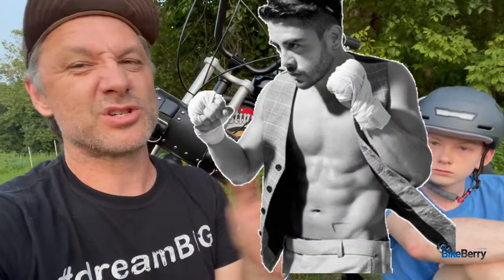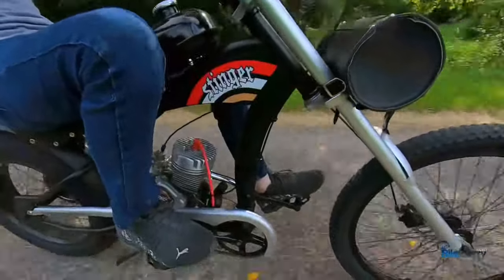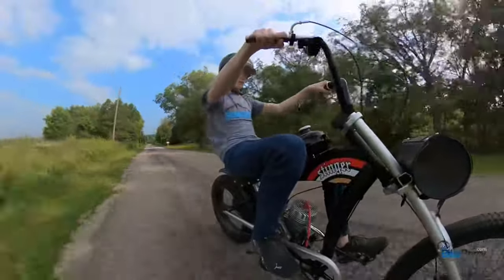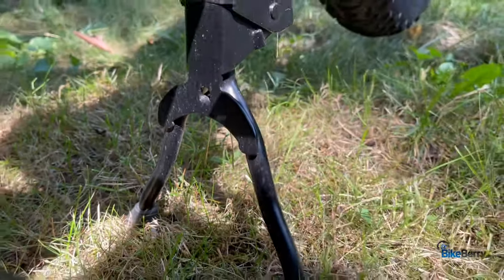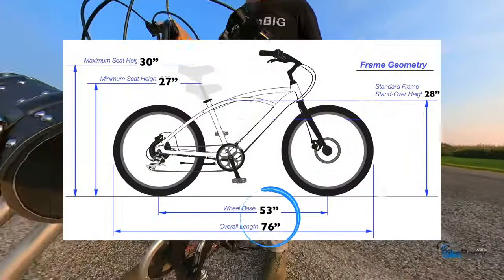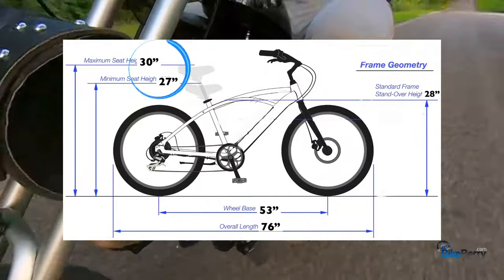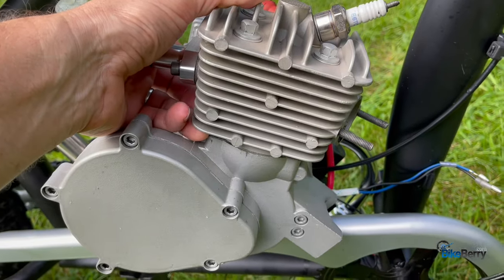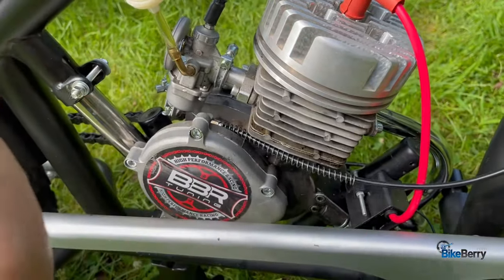Revving Up the Stinger: Our First Ride on the Motorized Chopper! | BikeBerry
Strap in and join us for an exhilarating first ride on the Stinger Motorized Chopper Bicycle! Experience the thrill, the power, and the sheer joy of cruising on this beast. From its sleek design to its roaring engine, the Stinger promises an unmatched biking experience. Dive into this video to witness the Stinger in all its glory on its maiden voyage.

Chapters:
0:00 - Introduction
0:52 - Here Comes the Stinger
2:39 - Stinger Chopper Overview
4:15 - Tony Rides the Stinger
4:38 - Frame Geometry
5:15 - What Engines Fit in the Stinger Frame?
8:39 - Exhaust for Stinger Chopper
9:17 - 100cc on a Stinger?
10:20 - Conclusion

Remember, every ride is an adventure. Gear up, stay safe, and enjoy the journey! 🚴‍♂️🌟